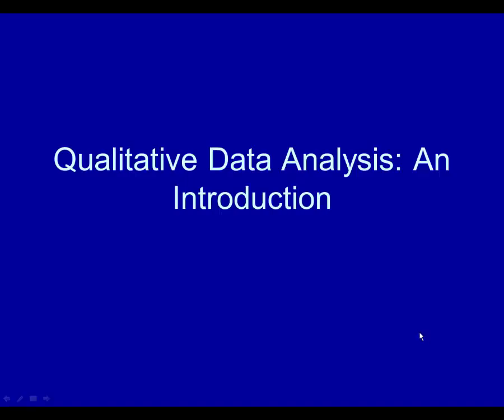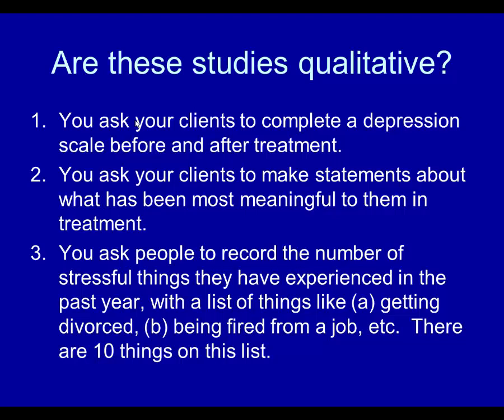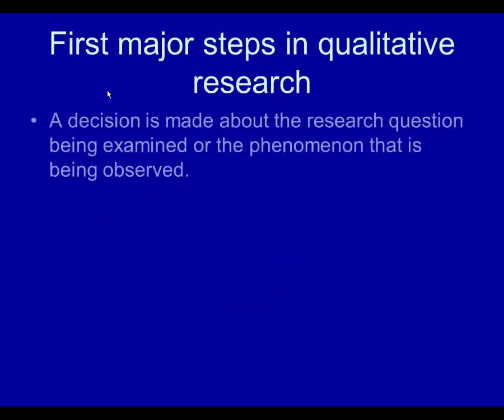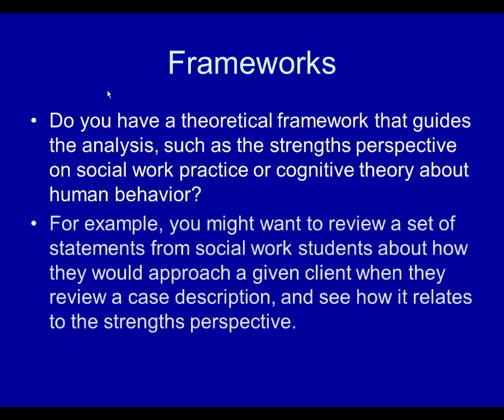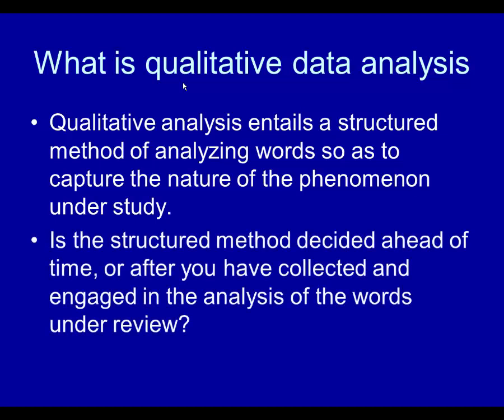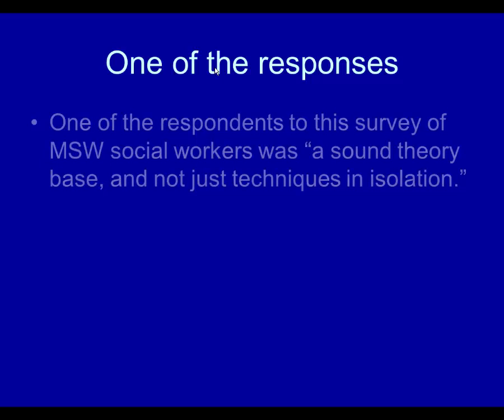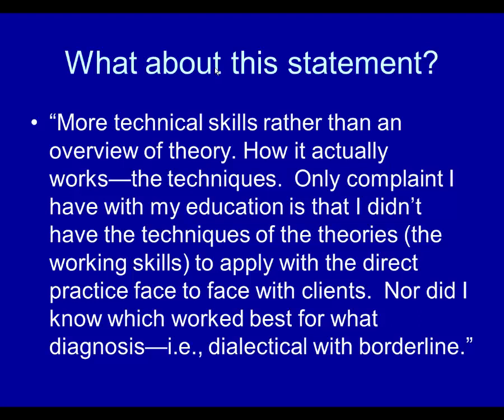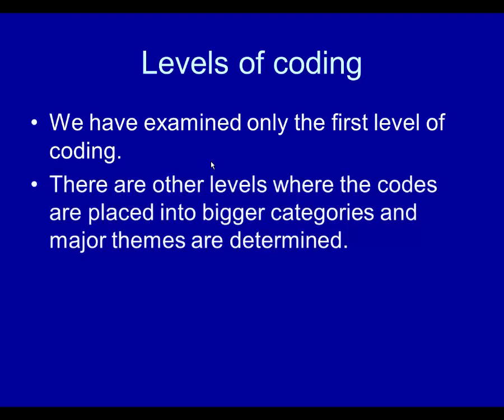Qualitative data analysis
This presentation is an introduction to qualitative data analysis with a brief review of coding as one aspect.